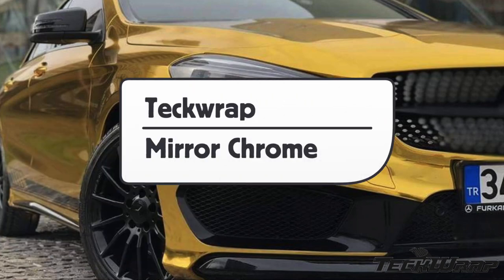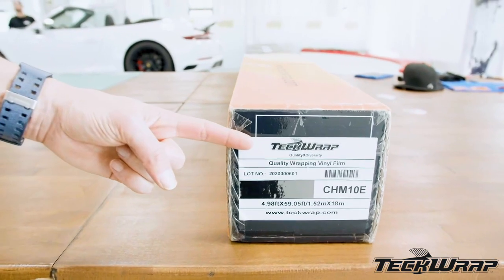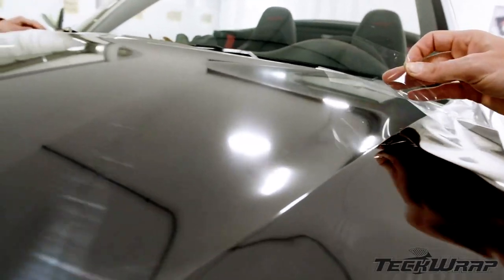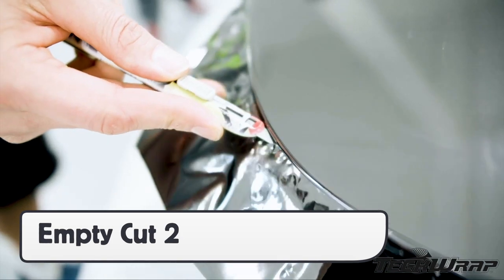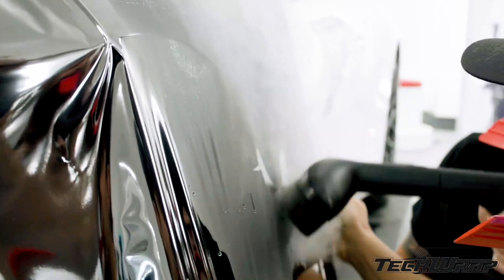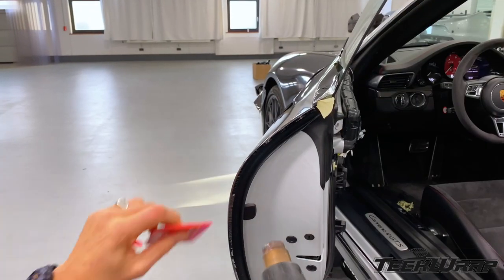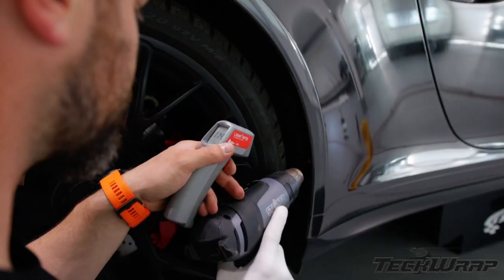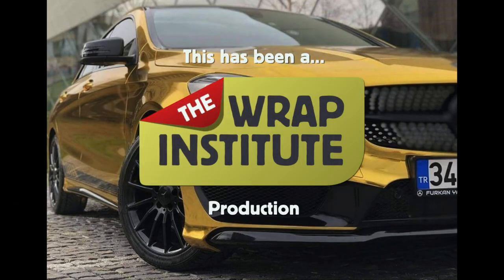New TeckWrap Mirror chrome (2020)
Product video for TeckWrap mirror chrome series by professional installer and trainer Justin Pate Instructions and installation tips. Never stop learning!